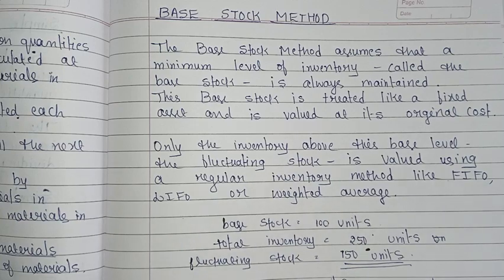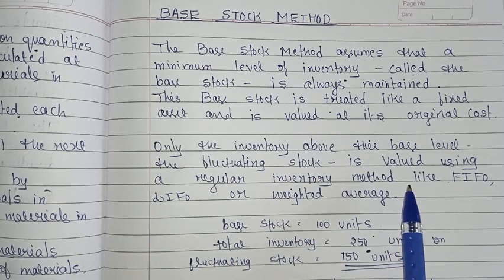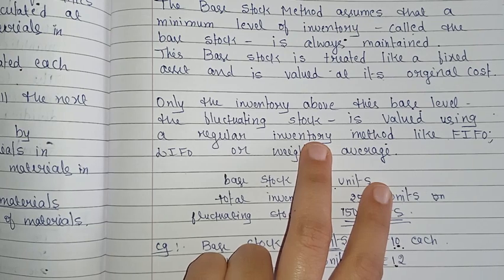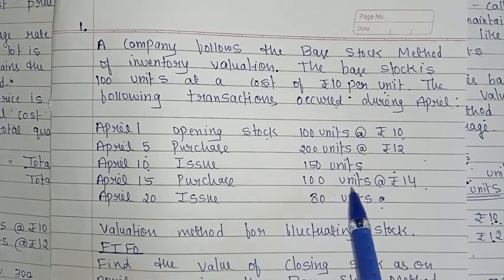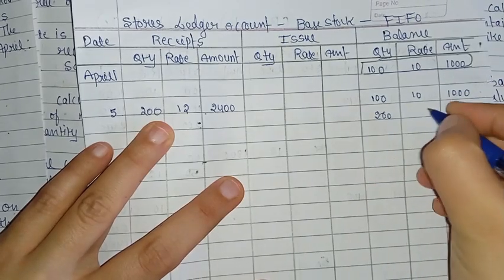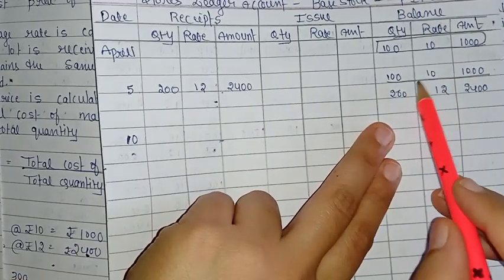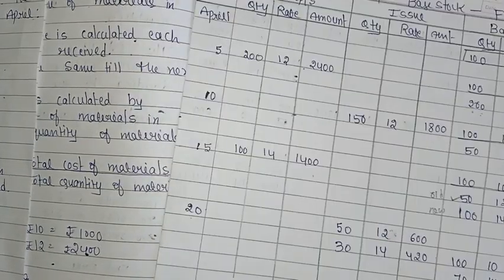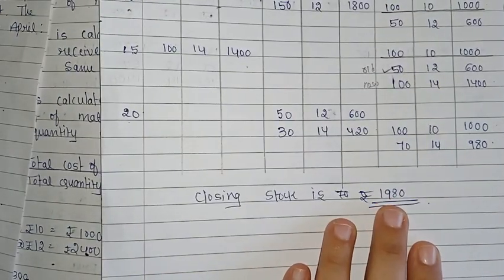Cost Accounting - Methods of Valuation of Material issue| Base Stock Method| For B.COM,BBM,BBA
Hello everyone. In this class I have explained about Base stock method with example.